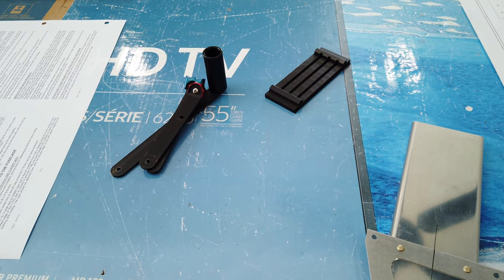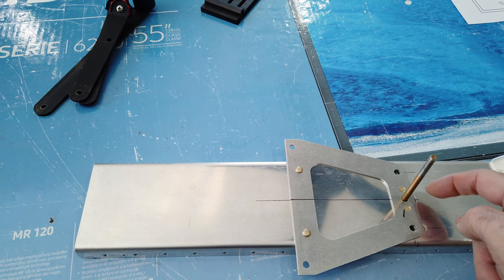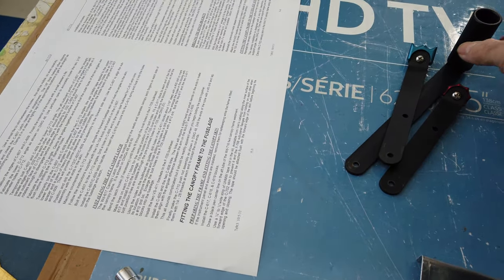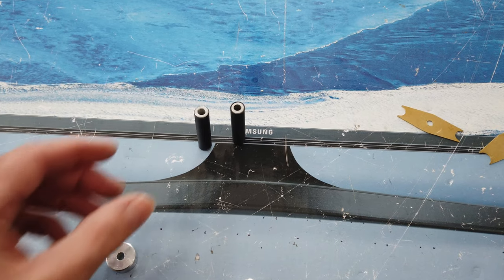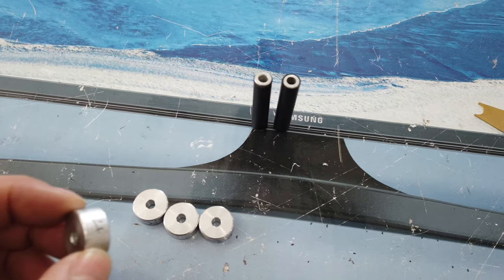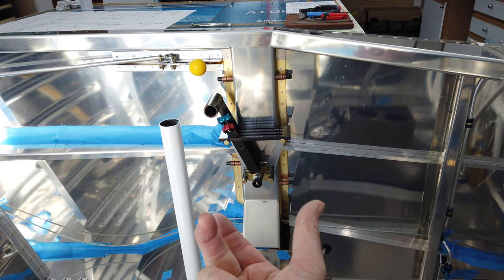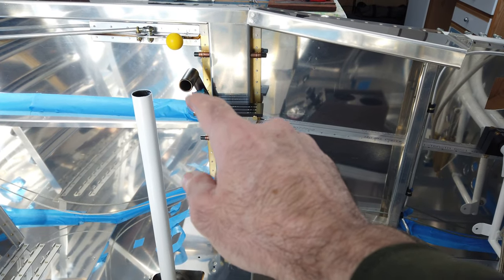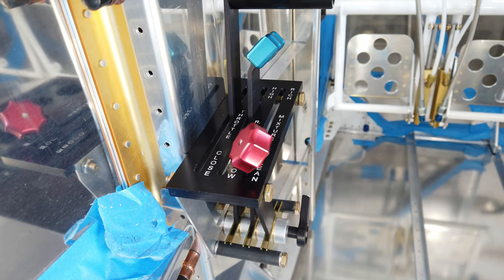Vans RV 7 HINT Video Throttle Quadrant Mod Begins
If you Like my Vans RV Videos and end up buying ANY Vans aircraft kit, please give Vans my Builder Number when you place the order. This is like a referral and Vans will pay me $100.00!

Greatly Appreciated!